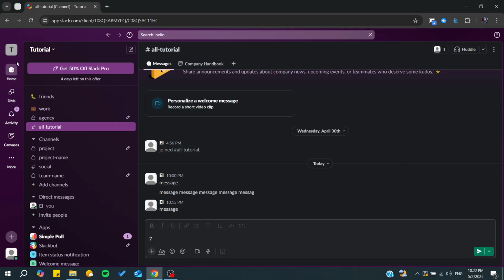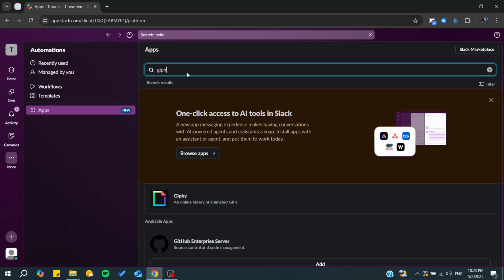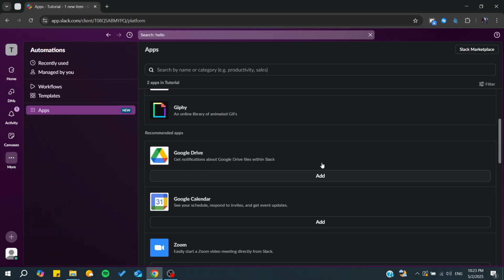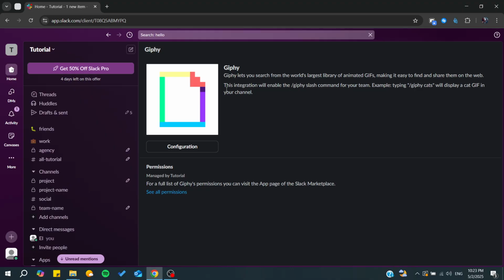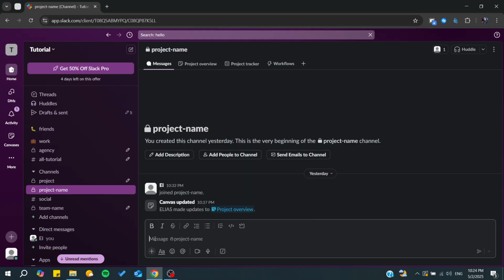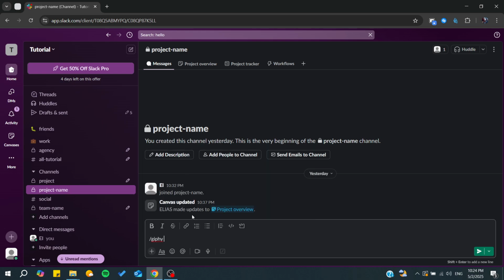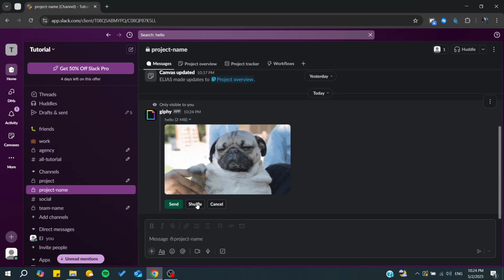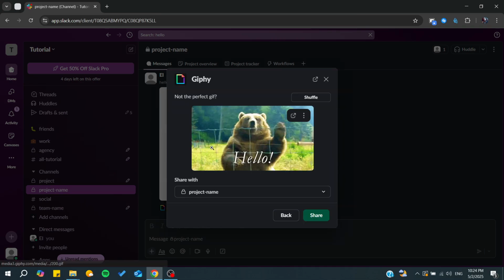How To Send Giphy In Slack Tutorial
Today we talk about send giphy in slack,how to send gifs in slack,slack tutorial,slack how to use,how to connect giphy and slack,how to use giphy with slack